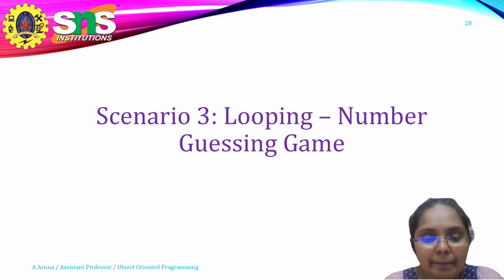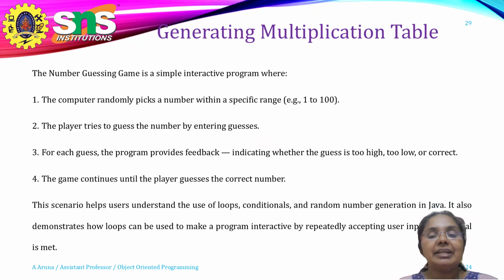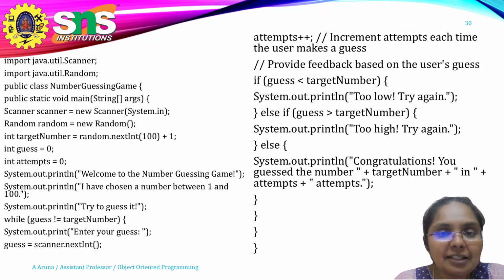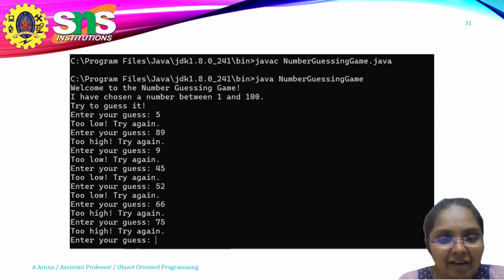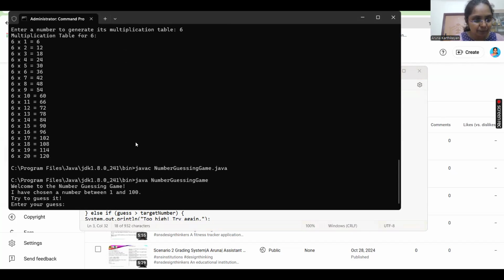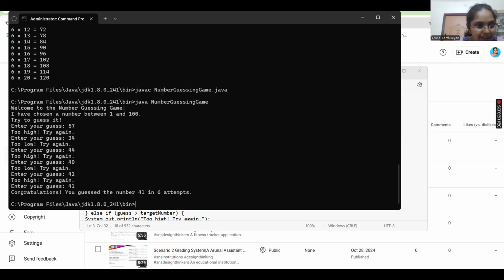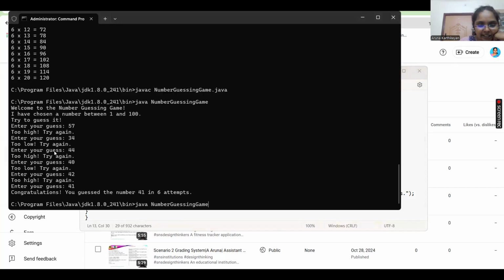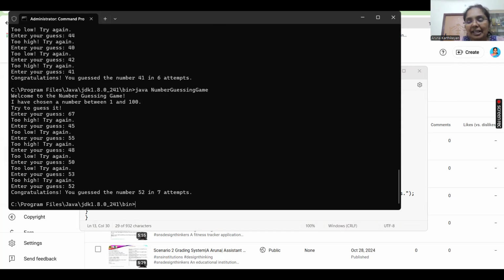case Study in Looping : Number Guessing Game|A Aruna| Assistant Professor / IT | SNSCT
The Number Guessing Game is a simple interactive program where:
The computer randomly picks a number within a specific range (e.g., 1 to 100).
The player tries to guess the number by entering guesses.
For each guess, the program provides feedback — indicating whether the guess is too high, too low, or correct.
The game continues until the player guesses the correct number.
This scenario helps users understand the use of loops, conditionals, and random number generation in Java. It also demonstrates how loops can be used to make a program interactive by repeatedly accepting user input until a goal is met.